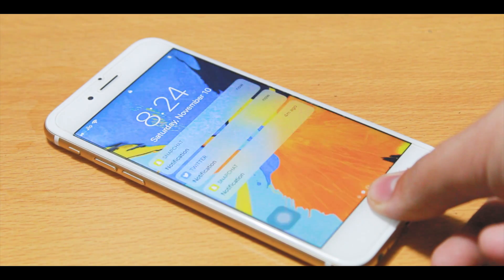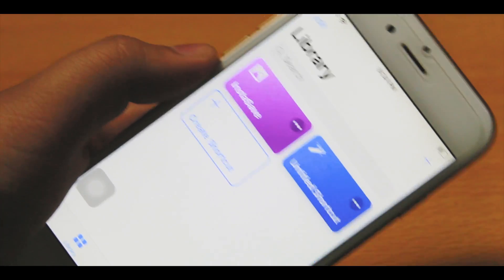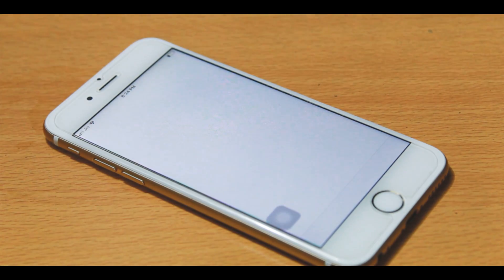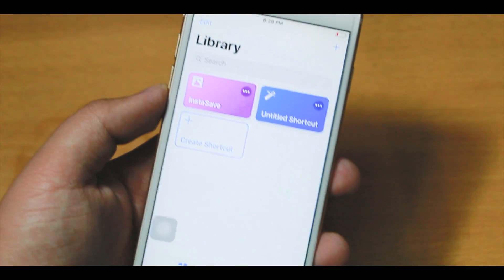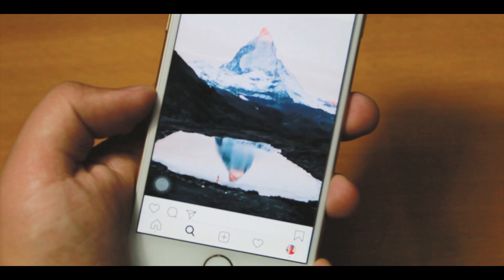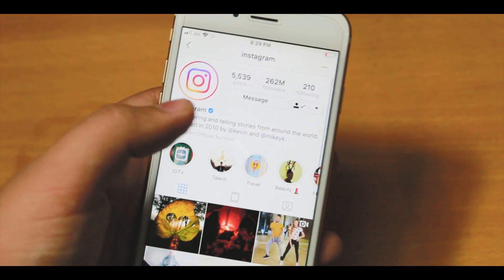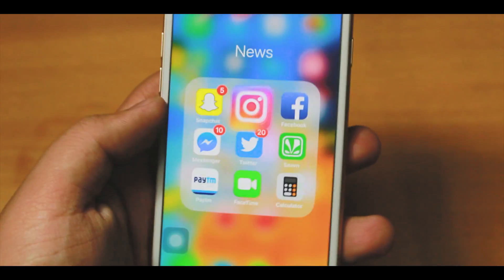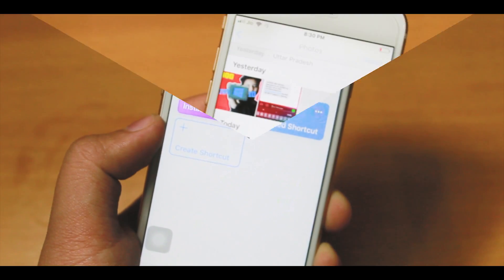HOW TO SAVE INSTAGRAM PICTURES /VIDEOS/ STORIES TO CAMERA ROLL ON iOS 12 (SHORTCUTS)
hey whats up every body welcome back to the channel everyone
my name is pranav and in today i will show you how you can easily save instagram pictures videos or stories into the camera roll of your ios 12 device
all you need is the new shortcuts app by apple by ofcouse i think most of you have it but if not then
go ahead and install it from app store for free and then go ahed and download this short cut
it is called insta save and is really really awesome and simple so what you need to do to download video /photo
or stories just go ahead to the video or picture and copy the link of that picture or video and then
just go ahed to the shortcuts app and click on instasave
now that video or picture  will be saved to your camera roll in full resolution

and the process for downloading stories is bit different so what you need to do for thatis go back to instagram
go to the profile
click on three dot menu and copy profile link and then go back to shortcuts appand click on instasave
now it will show you a pop up and choose what you want to download its as easy as that
so you can get pictures videos and storiers highlights basically any thing and download them to your camera roll
in high resolution
make sure you are on ios 12 to use shortcuts app
its a really useful shortcut

instagram iphone how to save instagram videos on iphone save instagram videos save instagram photoshow to save instagramphotossave how to save instagram pictures

MUSIC  THANKS TO ISKON AND CREDITS IN END